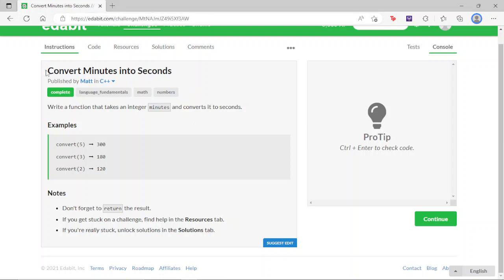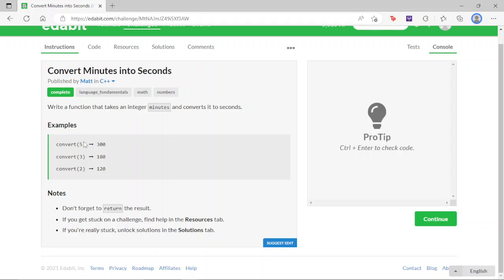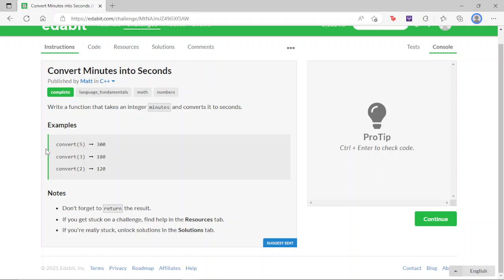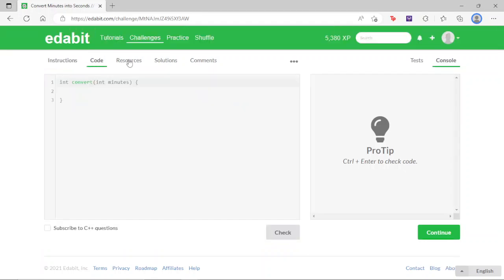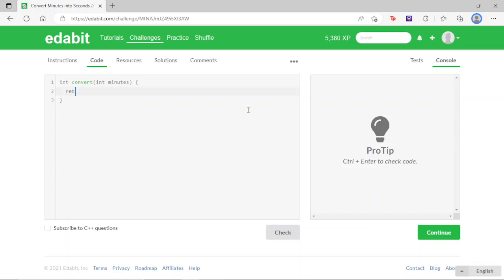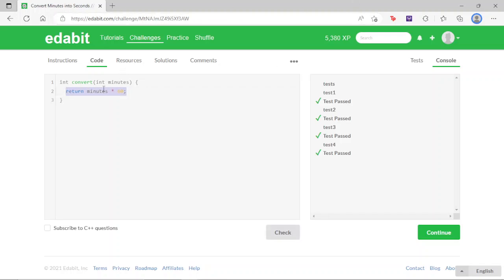C++ Tutorial for Beginners - Edabit - Convert Minutes into Seconds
This C++ tutorial for beginners helps you how to solve the problem on Edabit that is called, Convert Minutes into Seconds. Follow along to learn some programming!